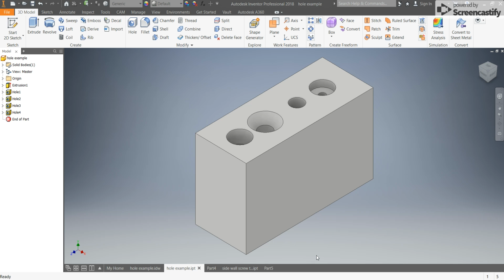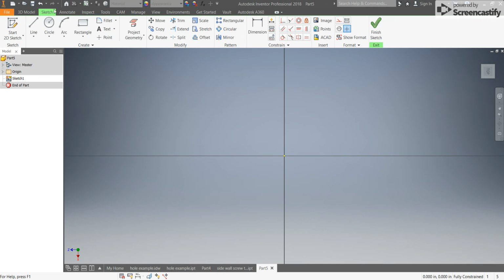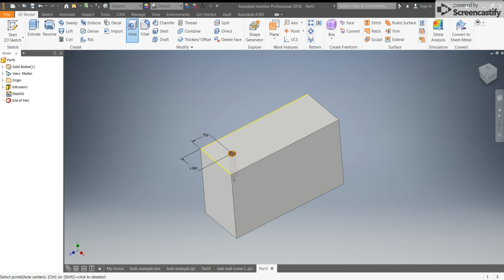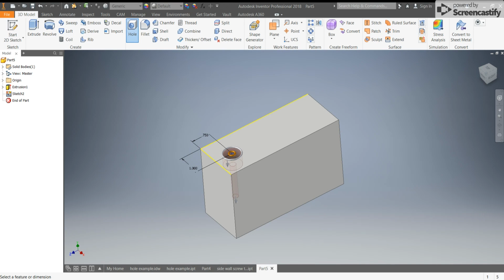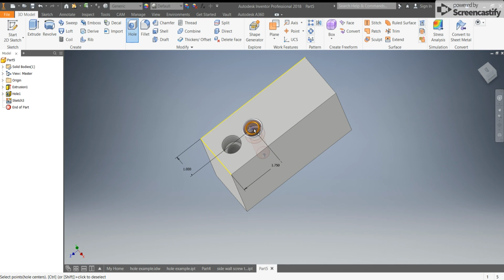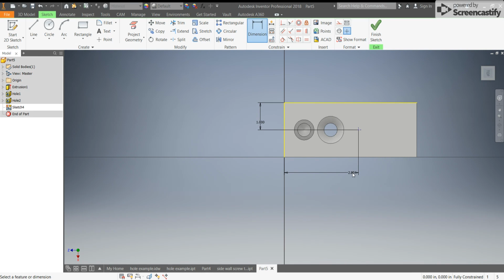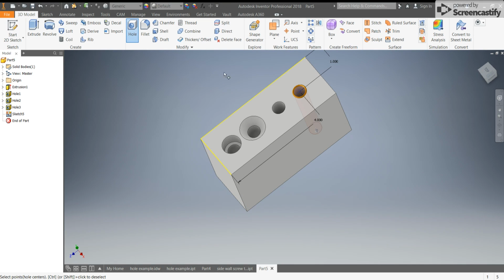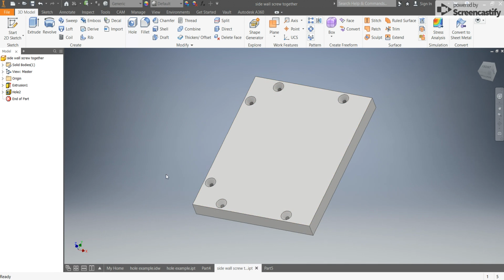hole tool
This video shows how to use the hole tool in autodesk inventor